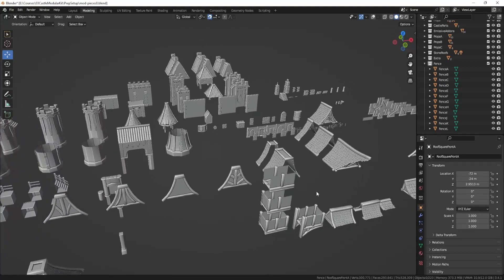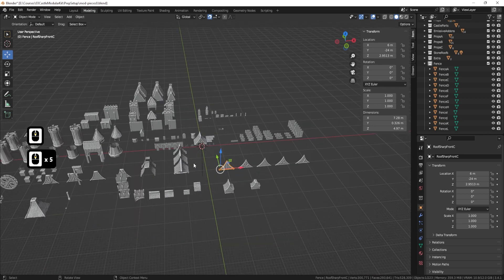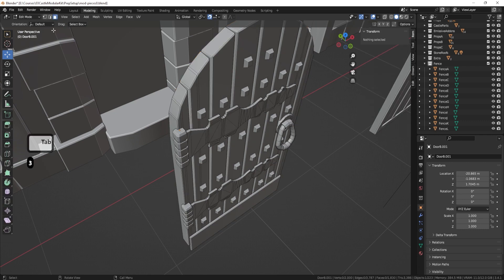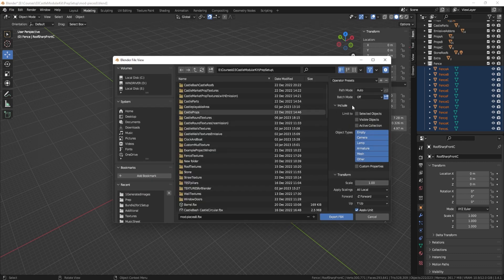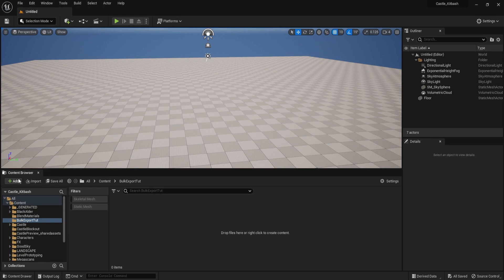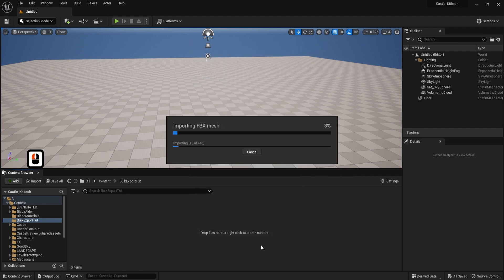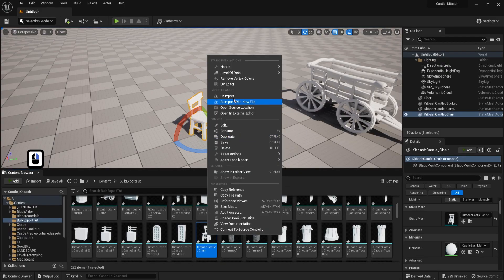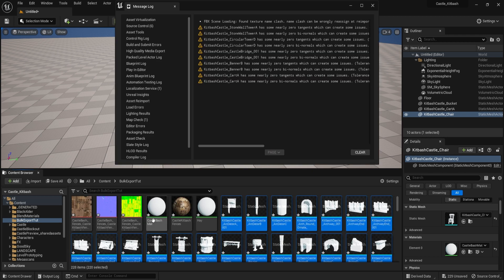Batch Exporting Assets from Blender to UE5 with a Single FBX File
Follow the quick tutorial to learn how to export multiple assets as one FBX file from Blender to UE5. Combine multiple assets into one FBX file and learn how to make changes to the meshes by modifying the file with this step-by-step tutorial.

LET’S CONNECT!